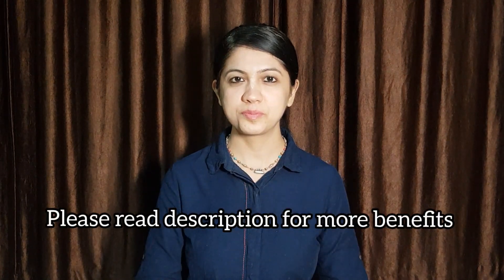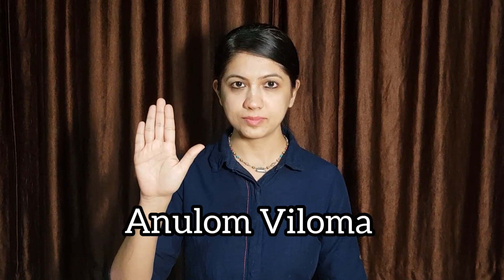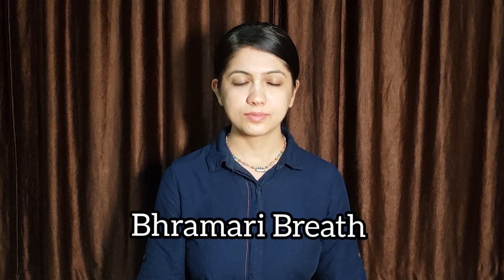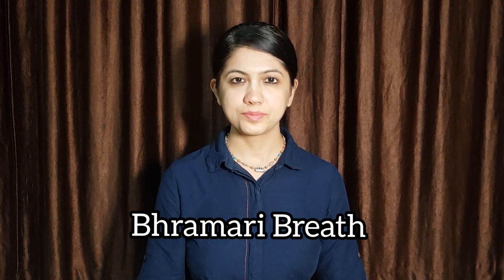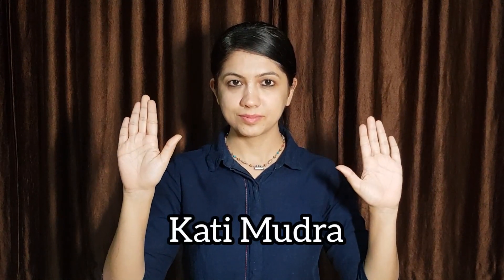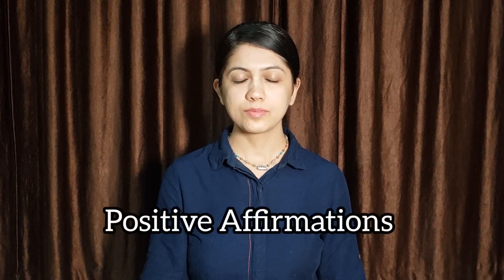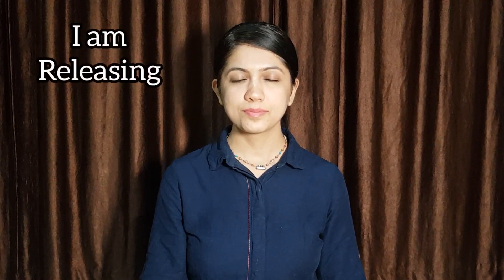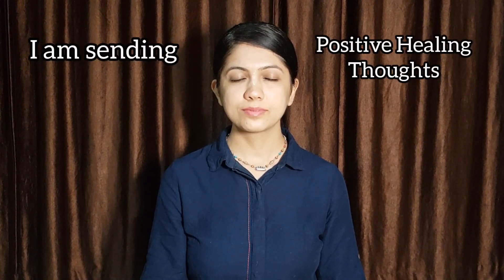AAROGYAM | Pranayam | Mudra | Affirmations for Back Pain Management | Govardhan School of Yoga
Disorder : A wakeup call

Instead of seeing disease/disorder as something to be feared and quickly eradicated, yoga teaches us, that from a spiritual point of you, disease is our friend and teacher.
Disease indicates that we have been making an error in our lifestyle or thinking and have become unbalanced. It shows us that we must make some changes if we are to live a healthy,fuller and joyous. When we are sick ,we are forced by nature to wake up to our transgressions of natural laws.Regaining our awareness through yogic practices is the key to health.

Back pain and its mechanism

Backache is one of the most common disorders today. Recent studies have shown that the majority of the backaches are caused simply by a muscular insufficiency and inadequate flexibility of muscles and tensions.

Common site of backache is the lower back, followed by the neck and the region between the shoulder blades.This pain arises when the muscles surrounding and supporting the spinal column are held rigidly and uncomfortable contracted over a long period of time (poor posture,long hours of uncomfortable car seats,office chairs and even stress).

This program is specifically designed to increase the functional efficiency of the various muscle groups responsible for back pain.
You can also practise this sequence before pranayam.

Tradition oriented approach to Yoga practise for maximised benefits and healing

1.Awareness/Attention (on what you are doing and different sensations)
2.Breathing (focus on inhalations and exhalations,gradually guiding the breath to the affected areas)

Asanas

These Asanas should be practised everyday.Listen to your body and be aware of any discomfort.Reassess the state of your back and general health after one month.Seek expert/ doctor's advice incase of any recent surgery or injuries before starting the practise.

*Practicing Pranayam,Mudras and Positive health affirmations for back pain*

Many Yoga therapists see a great connection between emotional difficulties and back pain,which is reflected in the expression "unable to bear the burden".Attention to breath,as always,is the part of the yogic prescription for back pain.Practises like deep breathing,Anulom viloma (alternate nostril breathing) and Bhramari (Humming bee breath) are useful to calm down an overactive stress-response system.

Special Mudra for back pain is unique with different arrangements for the left and the right hand.It is reccomended for upto 15-20 minutes everyday.

The body-mind connection is often overlooked when experiencing pain.Positive affirmations helps us to tap in our mind and create healing,relaxing and positive thoughts to bring relief from back pain.

Some important tips for back-care and pain management

Posture while sitting/standing or lying down is crucial factor.Try to avoid slouching and stooping.

Frequently change your positions.Take regular breaks at work place.

Wear the correct type of shoes.(avoid narrow-toes shoes and high heels)

Application of ice is useful during active injury.After healed injury heat application is reccomended.Heat therapy also helps in reducing stiffness.

Avoid bending at the waist to lift heavy objects.Fold forward from the hips to avoid rounding the back.

Wisdom Note Beyond Pain

Yoga teaches us that we must learn to use and value our suffering as springboards in our spiritual evolution.Somehow we have lost our awareness of who we are and how we can lead a useful and aware lives.Loss of awareness allows the disease to creep in.The yogic process brings about rebalance,insight,understanding and appreciation of the universal,natural laws which operates in the world we live in.

Video Equipment:-

Mic: Samsung Galaxy S8